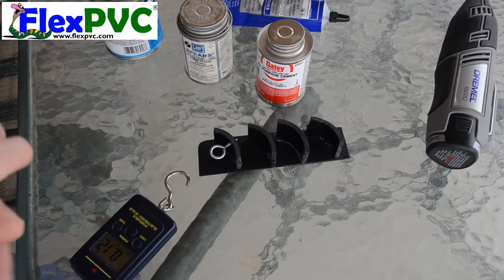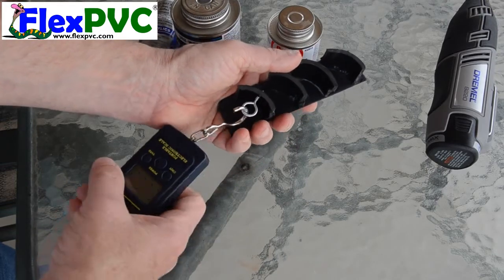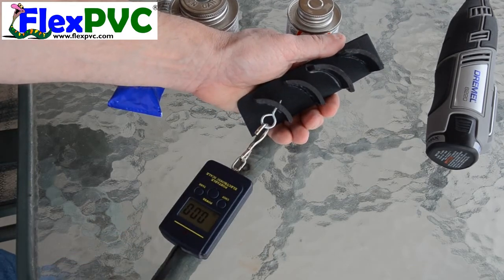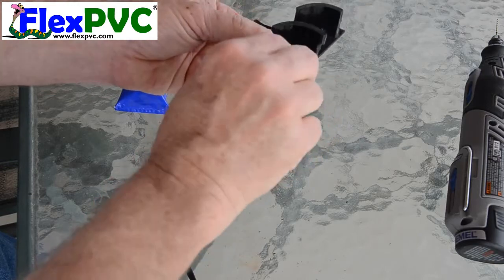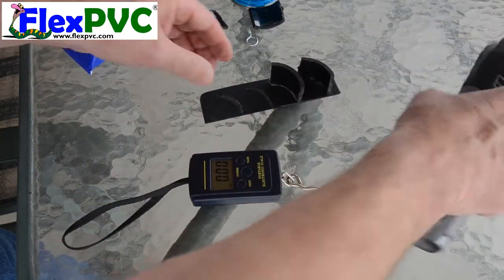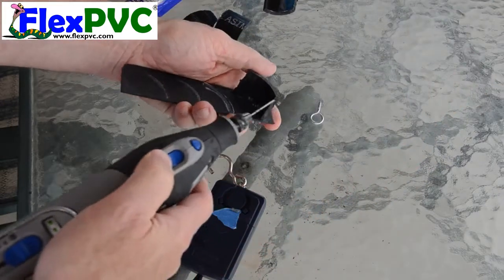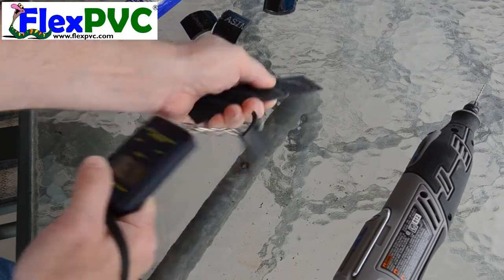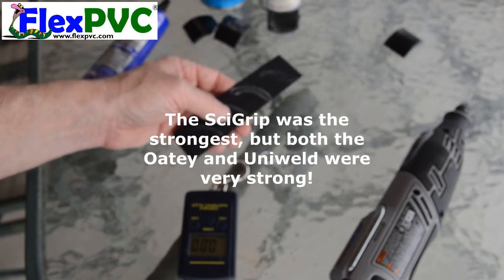FlexPVC - Testing Multiglues on ABS to ABS glue joint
Just a short little video showing the bond strength of various glues for bonding ABS to ABS. Three of the glues are for bonding ABS, PVC, CPVC and other plastics to each other. The forth one was superglue just to show the comparative strength.

We will have either the Oatey or Uniweld in stock. Our testing showed basically the same strength so we stock one or the other.

The nice thing about the Scigrip is that it will not only glue to PVC, ABS, CPVC, etc but also acrylics to these plastics. So a really great glue.

Note: I did not show it in the video but all surfaces were primed with standard primer before gluing and the glue was allowed to dry 24 hours with a 10 pound weight on top to hold them down firm.